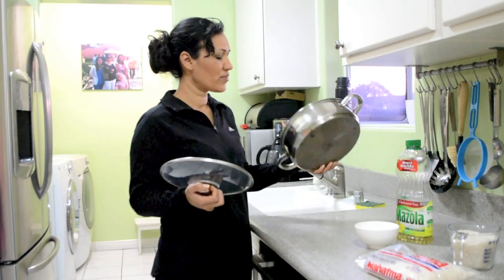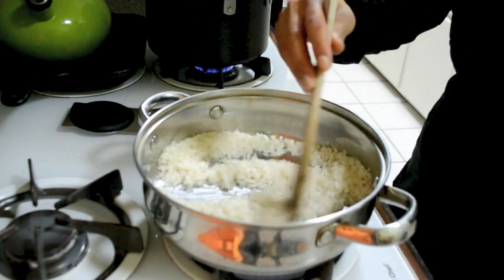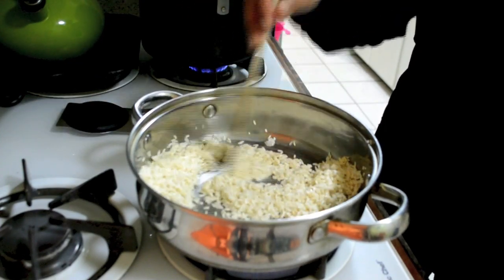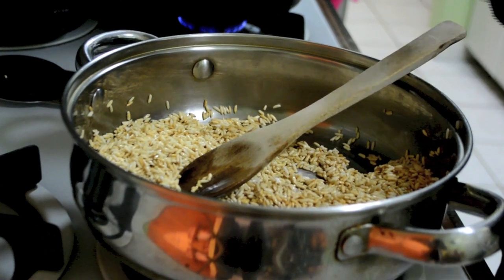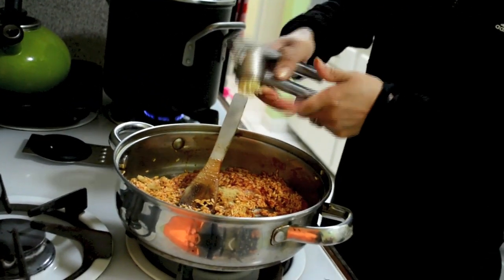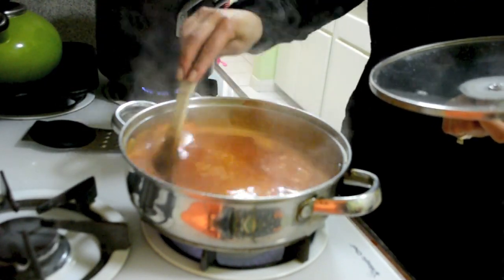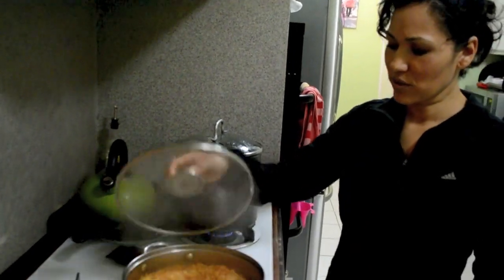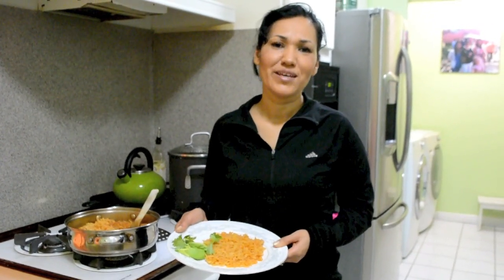How to Cook Mexican Rice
Important- IT IS 1 TABLESPOON OF CHICKEN FLAVOR, NOT 2!!!